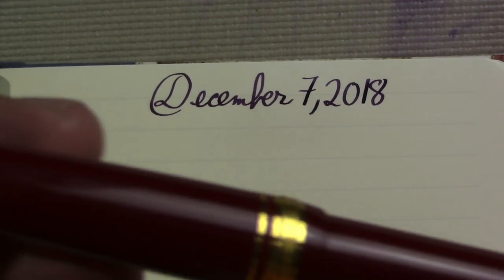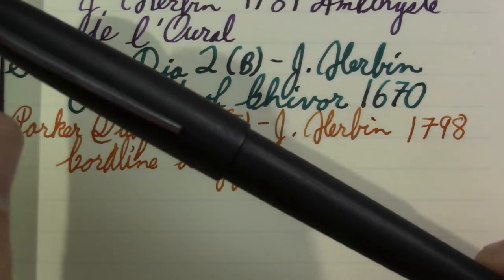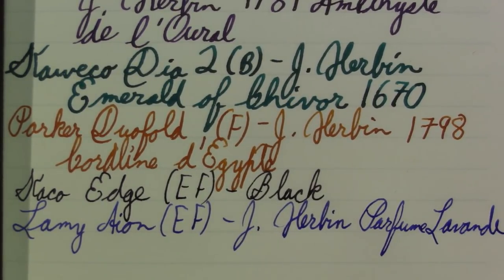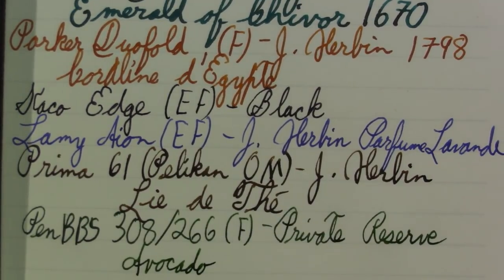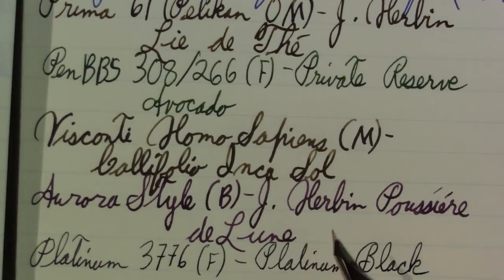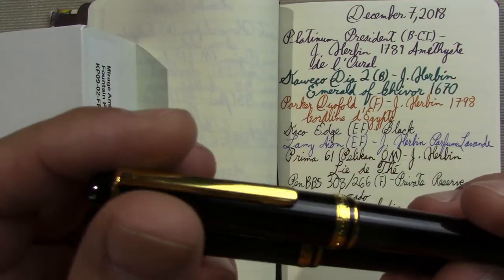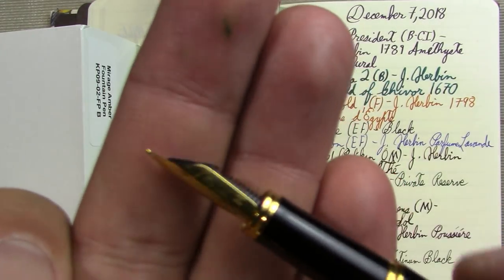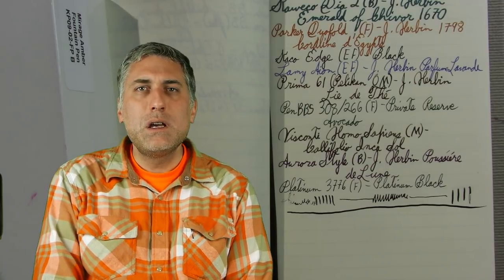Pens in Use - December 7, 2018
Lamy Aion (EF) - J. Herbin Parfume Lavande
Prima 61 (Pelikan OM) - J. Herbin Lie de Thé